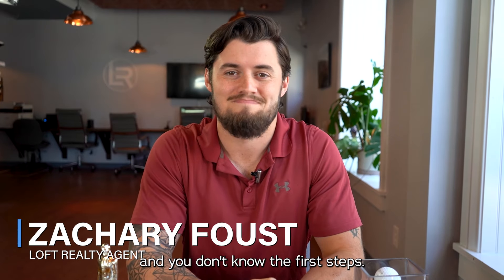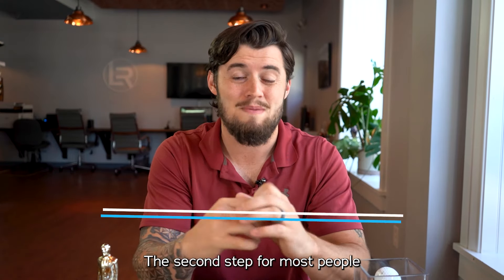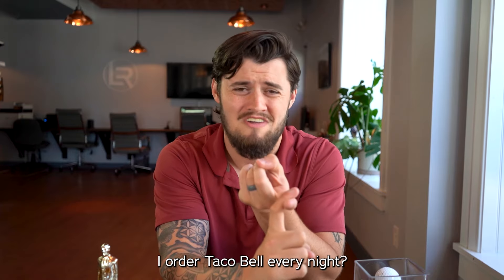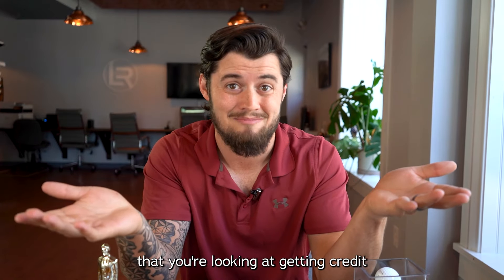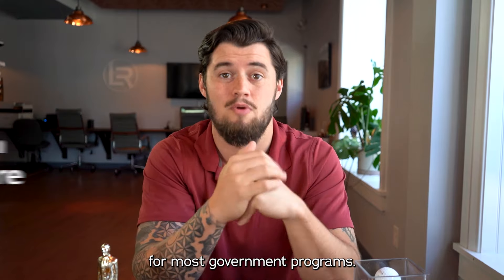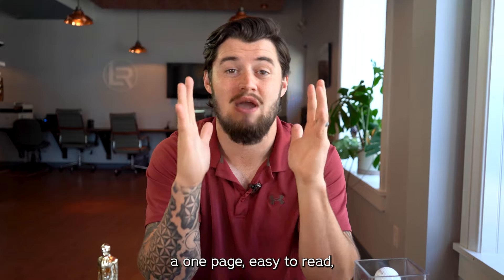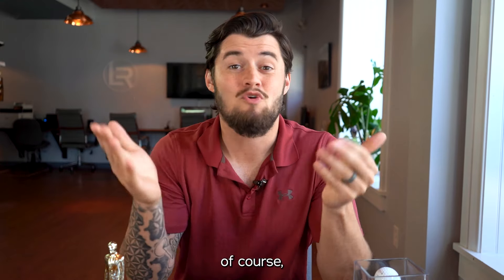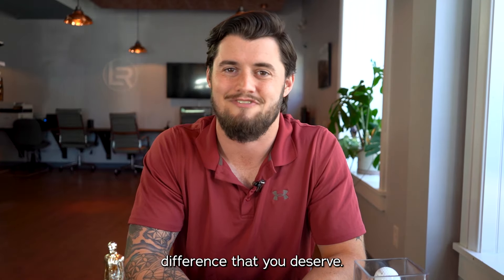Delaware Home Buying Guide | 3 Initial Steps to Buying a Delaware Home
Are you a first-time buyer that's planning on purchasing a home? Maybe you already purchased a home way back and you want to upsize... Would you want to plan and know more about the steps and process? We have great news for you!! Zachary Foust is here to discuss The Steps to Buying a Home.

Steps to Buying a Delaware Home (Under 2 Minutes)

Living in Delaware is not JUST about owning a home. No, with the Loft Team, it is about more than that. It is about the moving and living EXPERIENCE and the story of your time in this amazing little state of Delaware!

Simply put, our real estate agents put YOU and your story FIRST!

Moving to Delaware for us is about making you feel welcomed and stress-free!
From Day 1 of reaching out to one of our dedicated agents, to walking into your brand new home, we are fully by your side through it all!

The Beaches (Rehoboth, Dewey, Bethany, Broadkill, Fenwick)

The Cities (Newark, Pike Creek, Wilmington, Riverside, New Castle, Bear)

The Between (Dover, Magnolia, Middletown, Smyrna, Milford, Milton, Felton)

We serve ALL of our great state of Delaware via our highly trained Realtors strategically stationed all across Delaware.

Looking to buy a home or sell your house? Look no further than the Loft Team and see why we are The Difference You Deserve.

Your Delaware Realtors and Real Estate Agents :)

Mailing & Physical Address
48 N Walnut St.